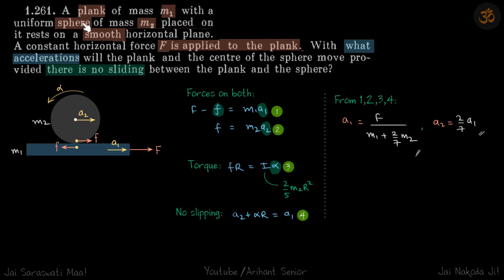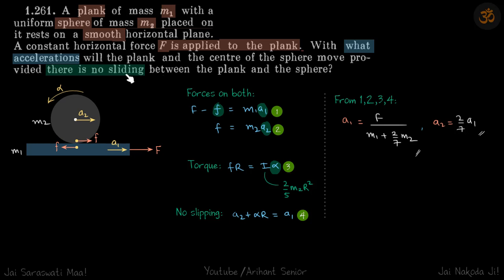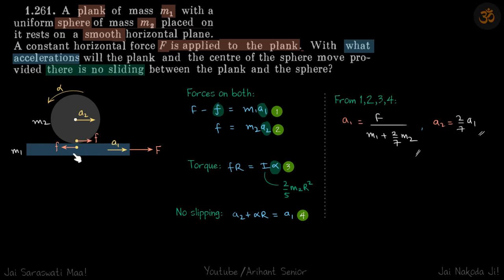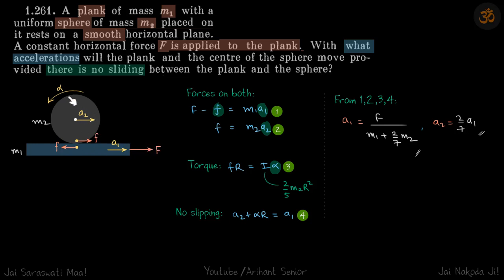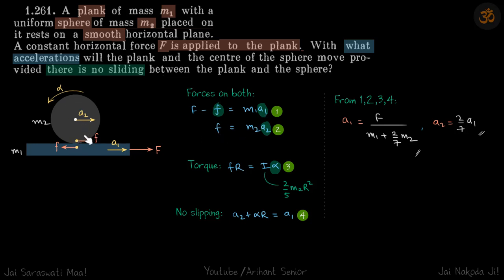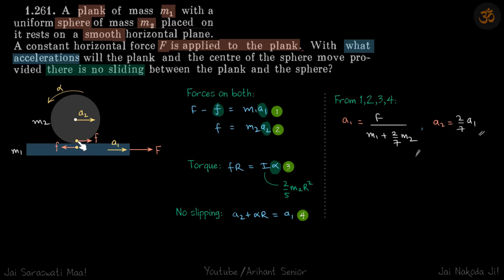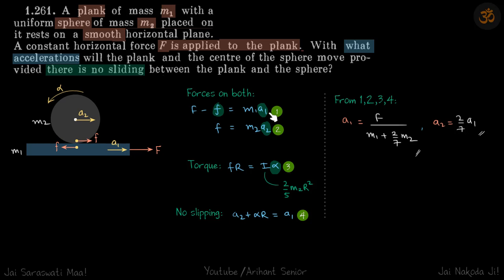1.261 | Irodov Solutions | Mechanics